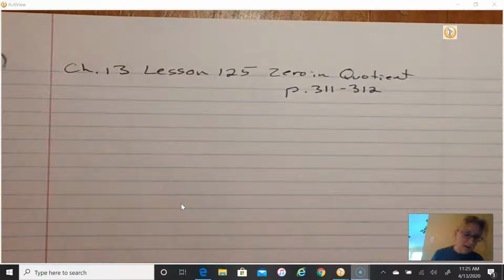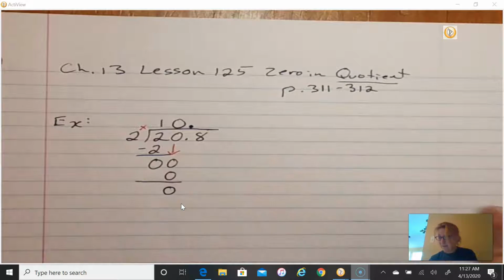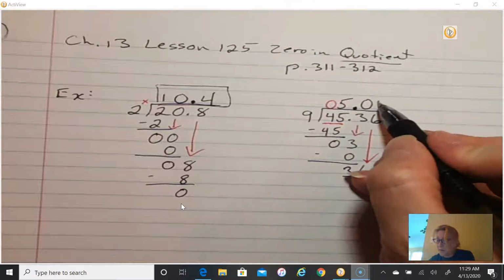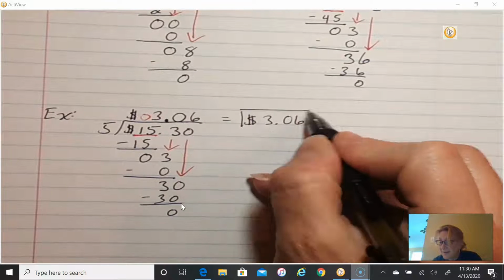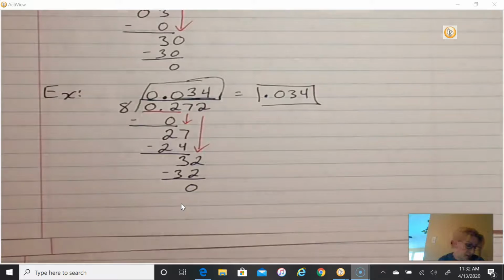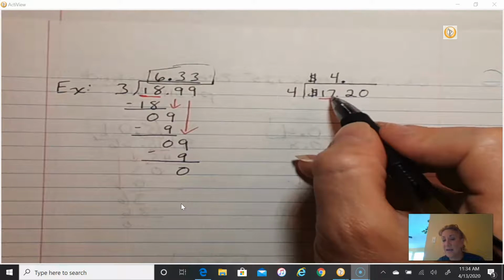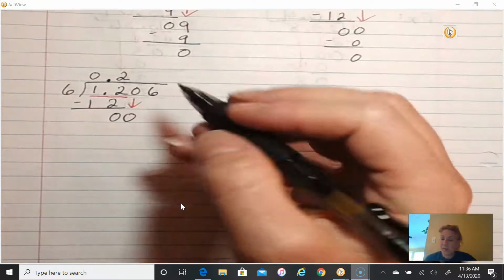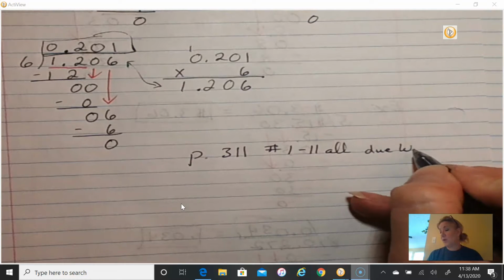5th April 14 Math Lesson Zero in Quotient